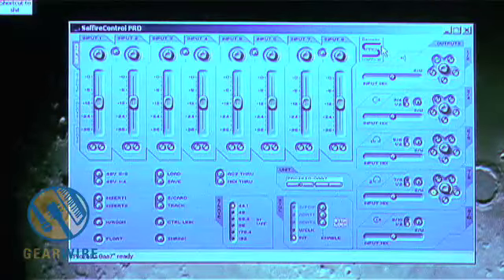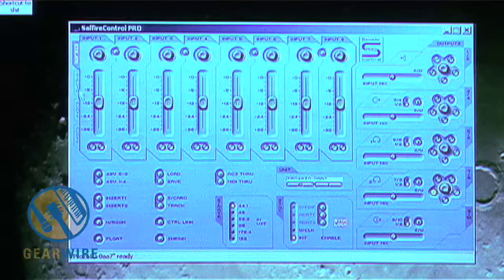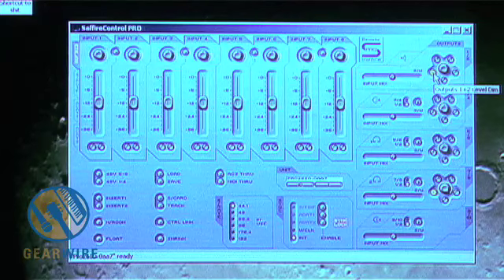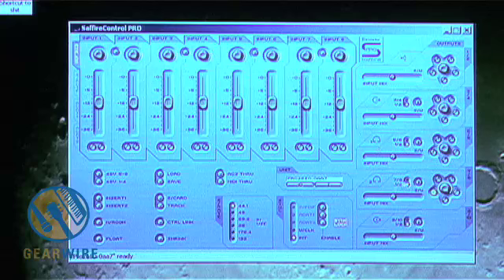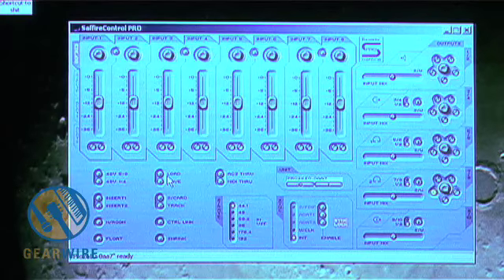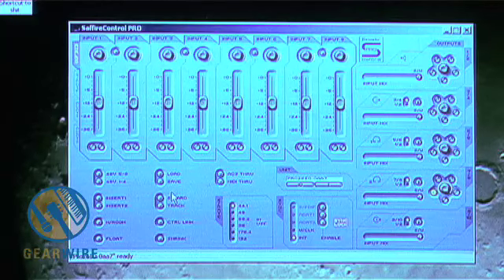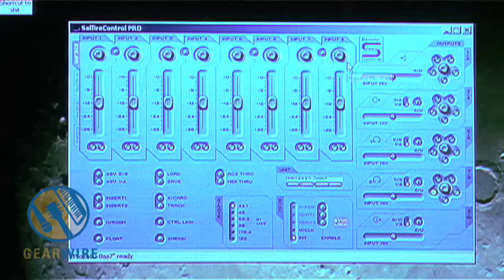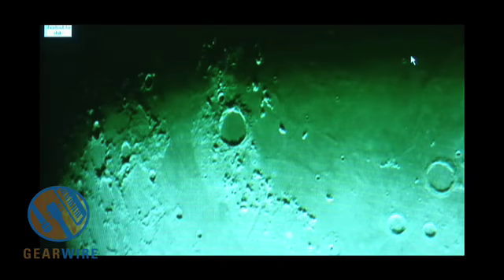Focusrite Saffire PRO 26 IO: Software And Hardware United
Now that we've run through all of the hardware controls on the Focusrite Saffire PRO 26 IO, Drew Krag takes a look at the supplementary software controls. The two are linkable for absolute control, and Drew shows how that's done while providing some valuable tips and tricks when using them in combination.

Be sure to check out the first part of this video here.